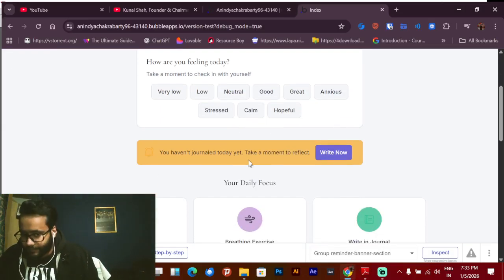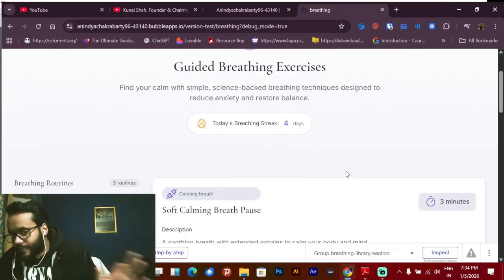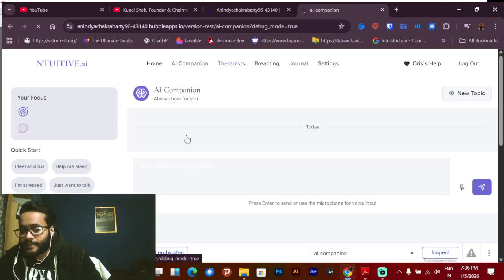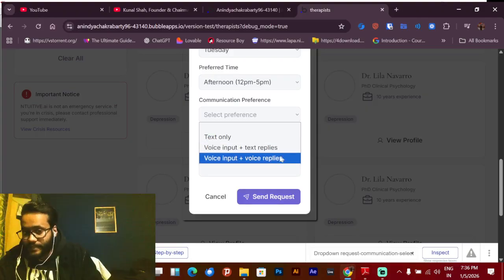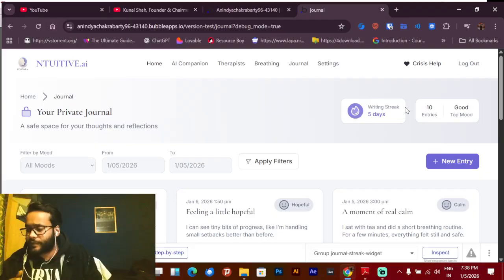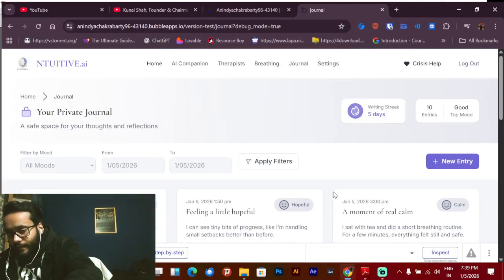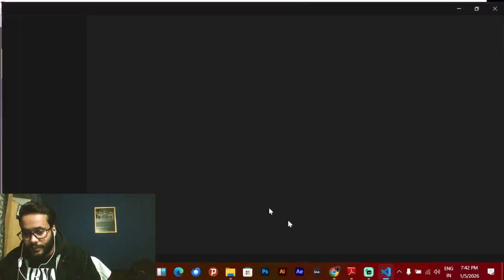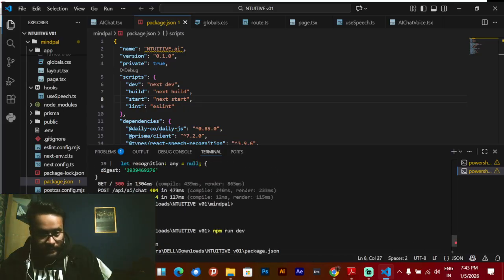NTUITIVE.ai my therapy app's MVP version 1.01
NTUITIVE MVP (Minimum Viable Product) Version 1.01. Please go though the whole video and provide me honest feedback so I can iterate it before I make it production ready and start writing the code.